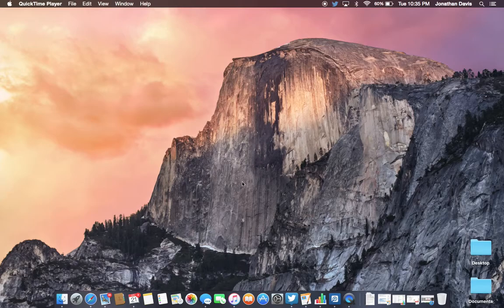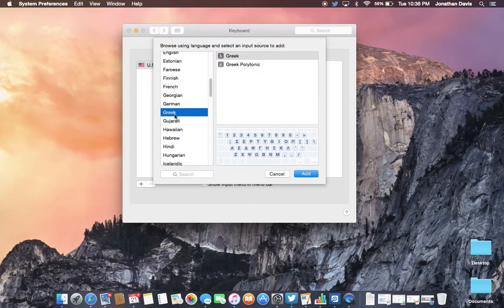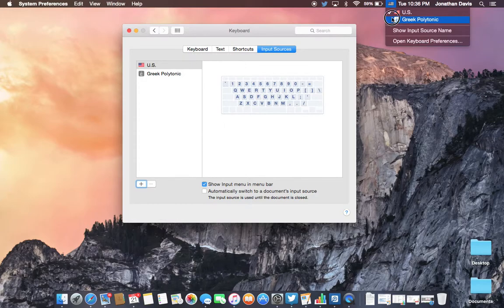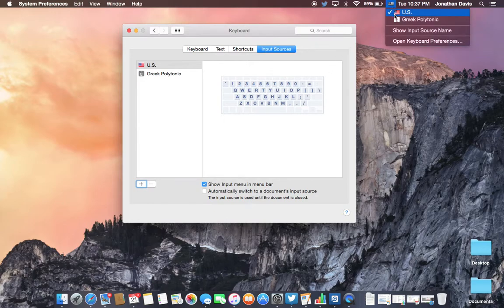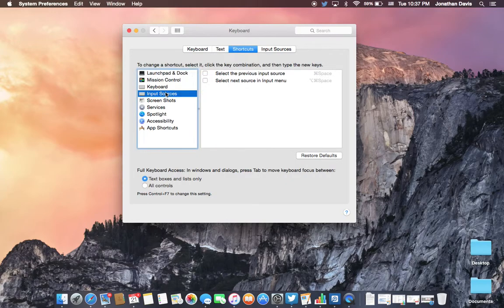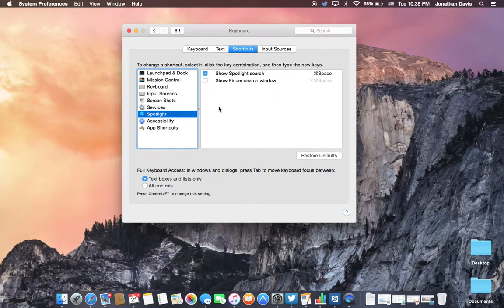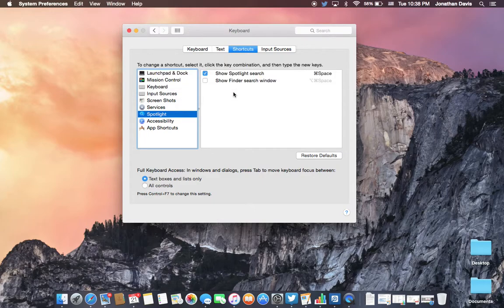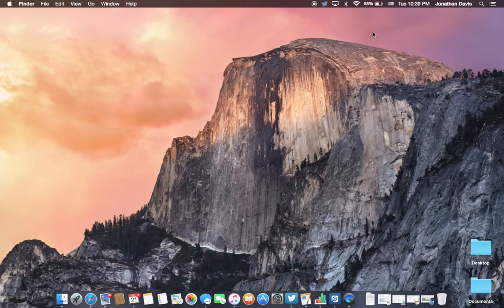How to:add a keyboard source and setup a keyboard shortcut to change sources in OSX.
Video tutorial on how to setup multiple keyboard input sources and assign a shortcut to toggle between them.